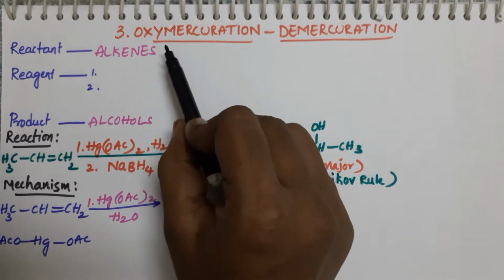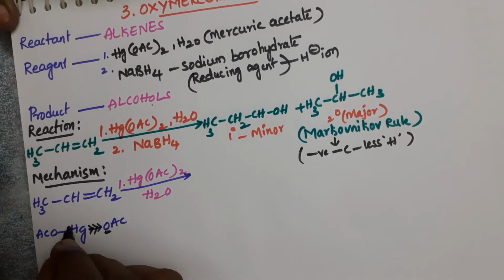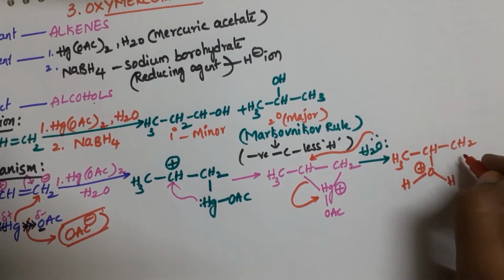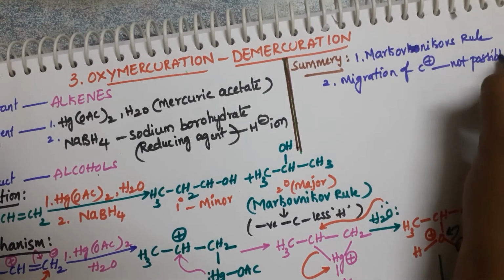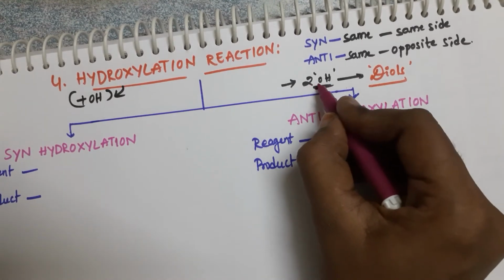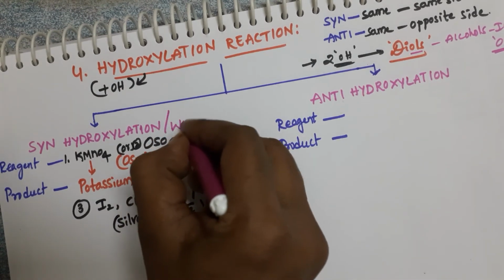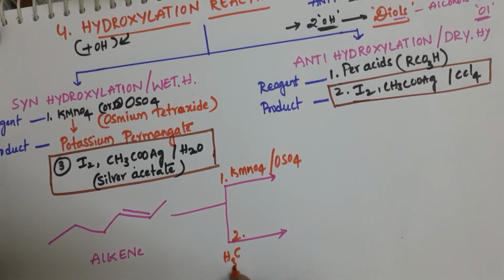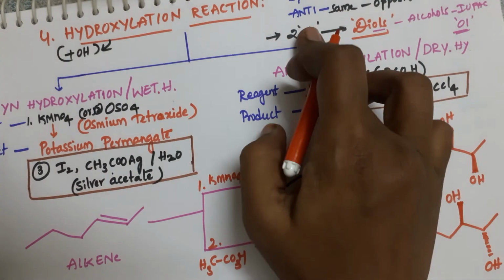Preparation of ALCOHOLS by alkenes// PART-3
In this video I explained about preparation of ALCOHOLS by alkenes. I also explained about 2 named reactions in a detailed manner.

        1.OXYMERCURATION-DEMERCURATION
        2.HYDROXILATION REACTION.

you can also watch this video.

preparation of alcohols class 12, preparation of alcohols, preparation of alcohols organic chemistry,
preparation of alcohols and phenols class 12, preparation of alcohols by hydroboration oxidation